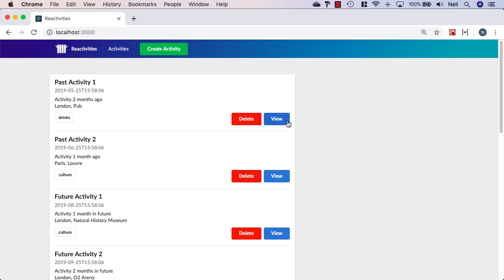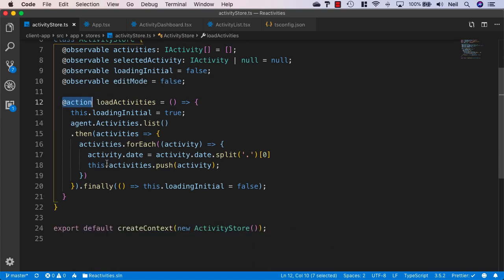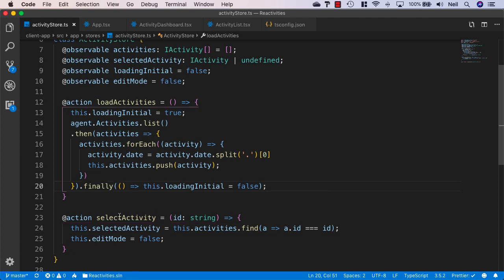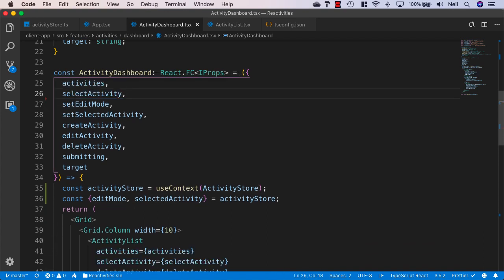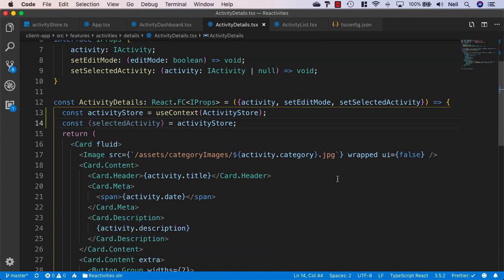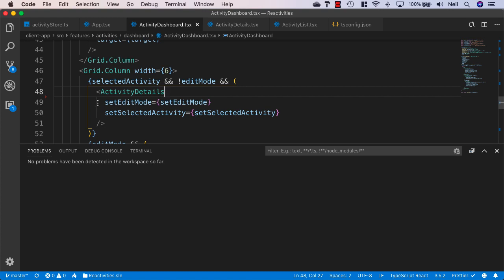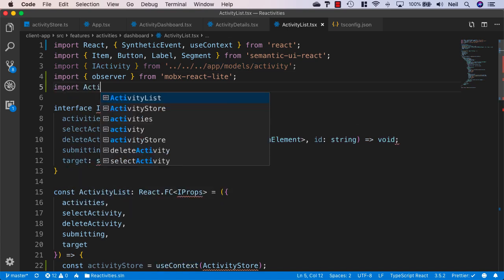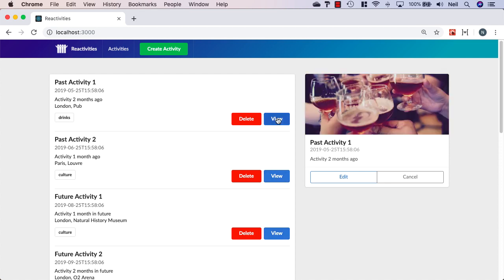MobX Legacy Refactoring the select activity function